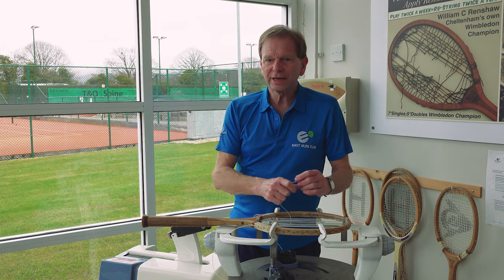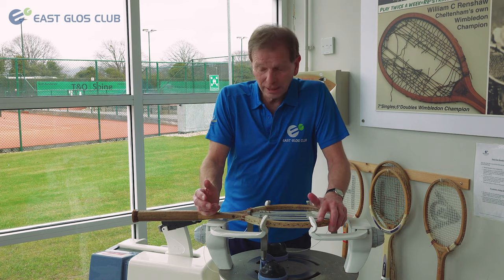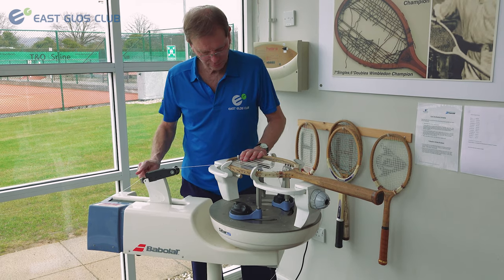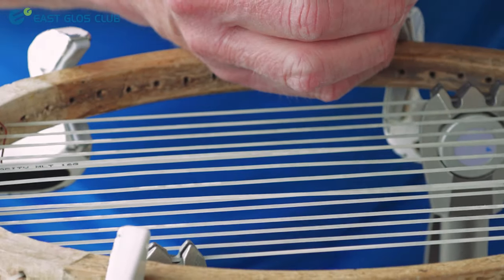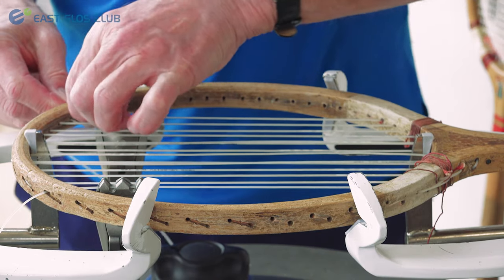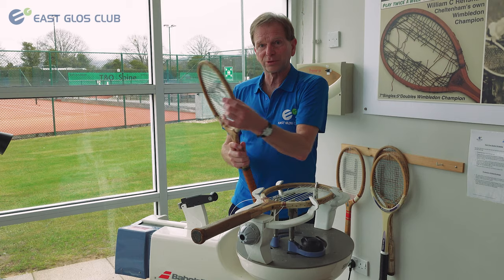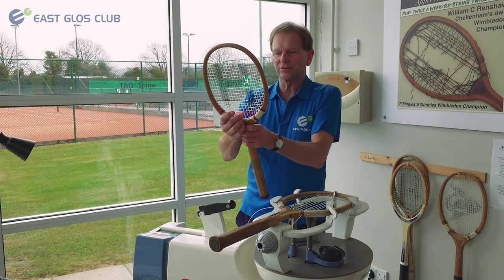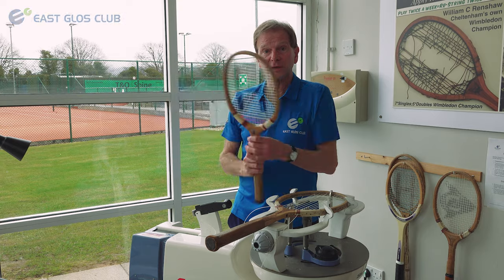Restoring Retro Rackets at East Glos Club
The story of how East Glos Club's Head of Stringing, Steve Evans, restored these wooden tennis rackets for Hidcote Manor, National Trust, as a lockdown project.